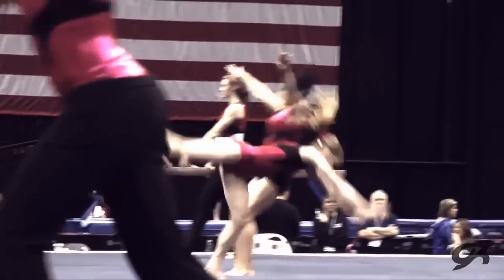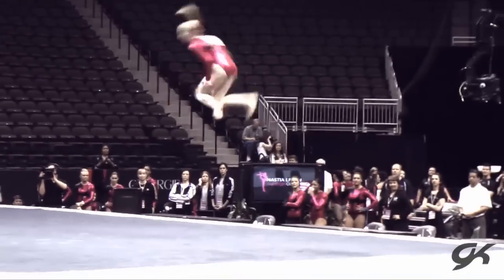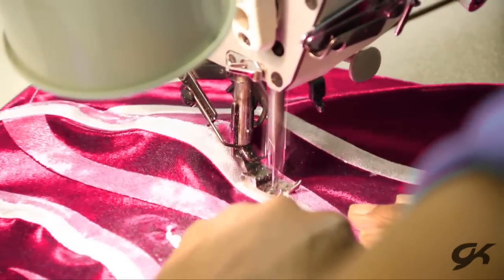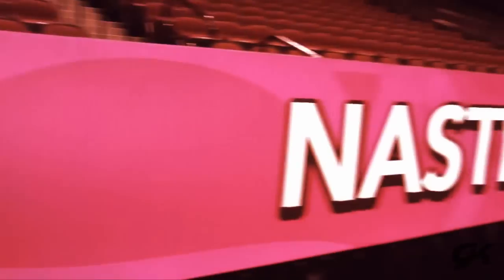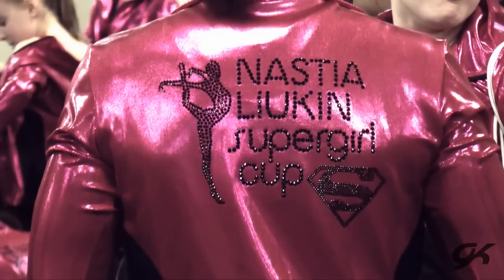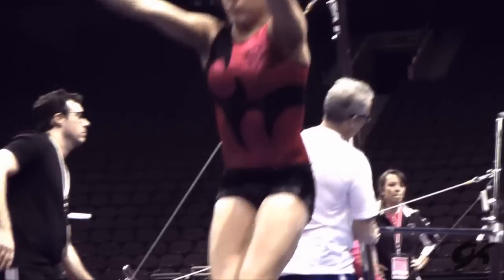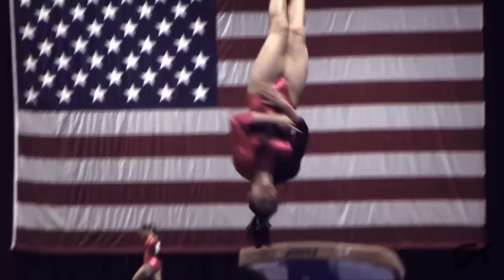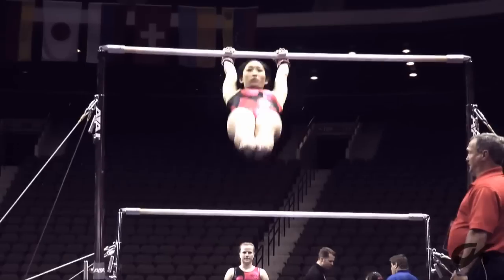2011 Nastia Liukin Supergirl Cup from GK Elite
Check out a video by GK Elite about the 2011 Nastia Liukin Supergirl Cup